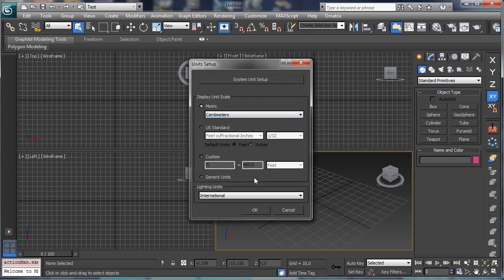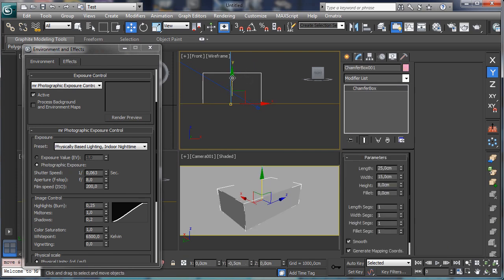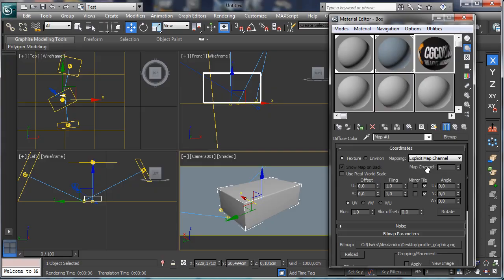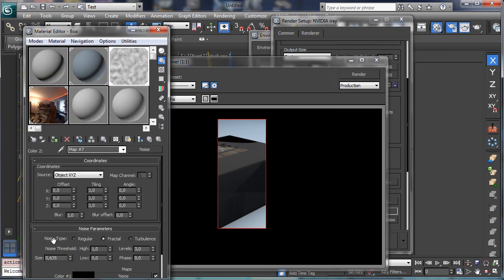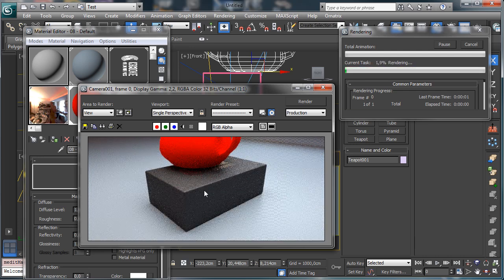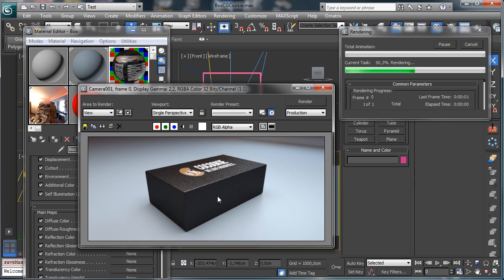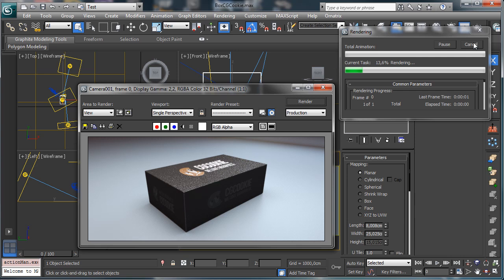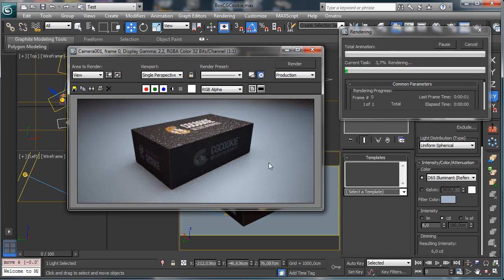Product rendering with iRay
In this new tutorial for 3ds max we are back on rendering and lighting. This time we'll explore a fast way to prepare a lighting and shading setup to prepare a still image for a possible product presentation exploring product rendering with iRay.